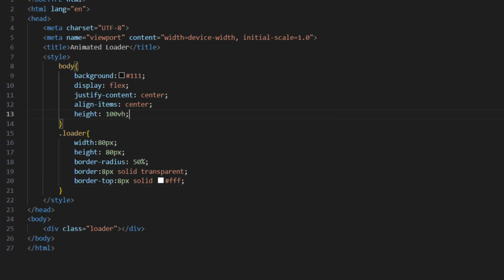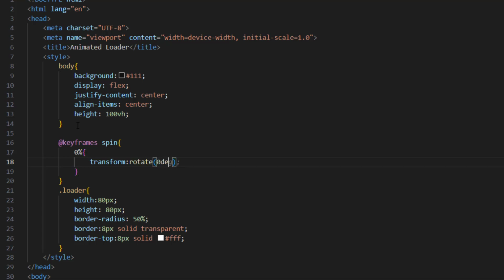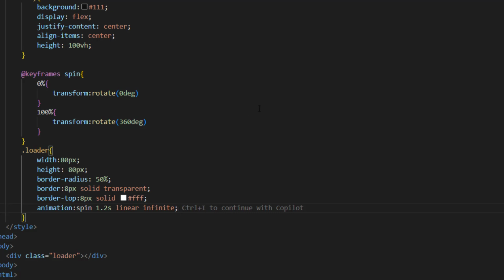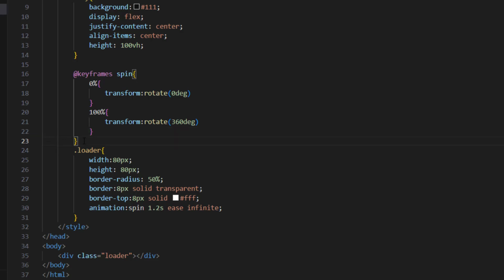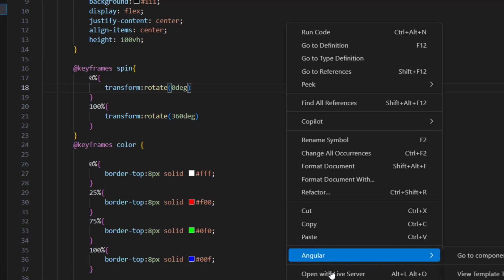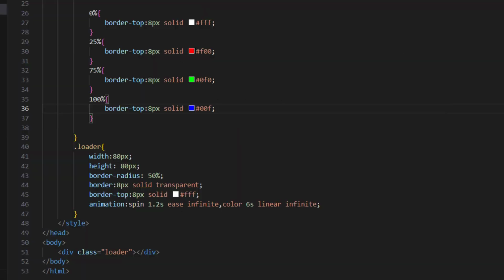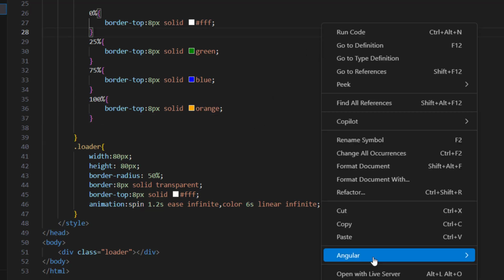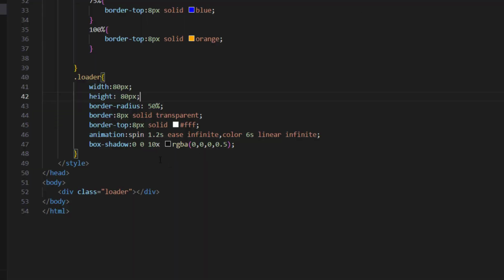⏳CSS Loader Animation (Part 2) | Modern CSS Project #3 | CSS in Action Project Series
In this tutorial, we create a smooth, modern, rotating CSS loader animation using pure HTML and CSS. This lightweight, visually minimal, and responsive loader can be used in websites, dashboards, mobile UIs, and any interface that requires a clean loading animation.

This project teaches you how to design loaders that look professional and load extremely fast — without relying on images, SVGs, or JavaScript. With pure CSS, you’ll animate borders, rotations, and subtle color transitions to create a polished loading indicator.

⭐ In this project, you will learn:

✔ How to design a circular loader using borders
✔ How to use CSS @keyframes for smooth rotating motion
✔ How to animate border color changes
✔ How to create fast, scalable, lightweight UI animations
✔ How loaders improve user experience in web applications
✔ Best practices for micro-animations and loading indicators

This project is perfect for:
✨ Beginners learning CSS animations
✨ Developers building dashboards or loading screens
✨ UI/UX designers adding micro-interactions
✨ Anyone who wants to upgrade their animation skills

Loaders are essential in real-world web development — they improve UX, reduce perceived waiting time, and make your interface feel polished and professional.

By the end of this video, you will have built a production-ready loading animation that you can use in personal projects, client websites, SaaS apps, and portfolio UI components.

📌 This is Project #3 of the 30-project CSS in Action series — each project builds your CSS skills through fun, hands-on effects and animations.